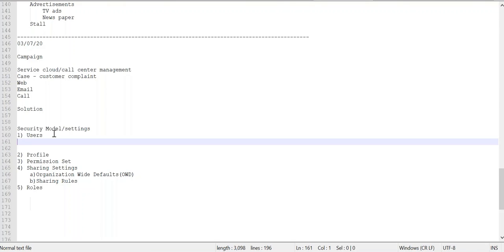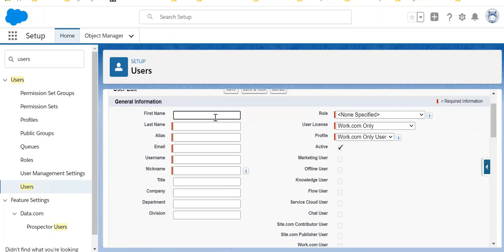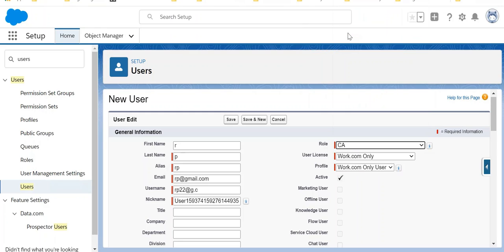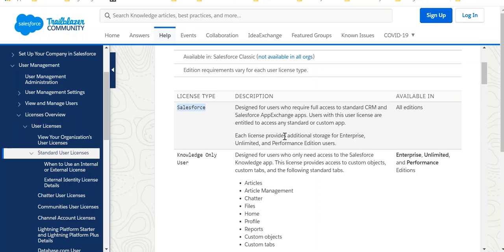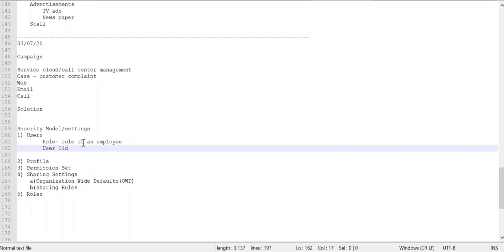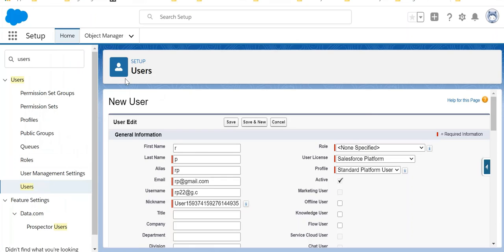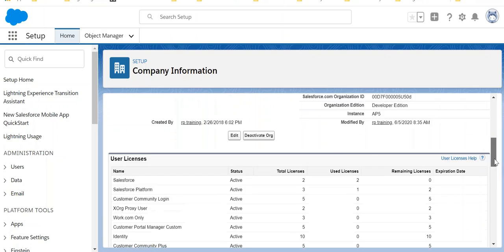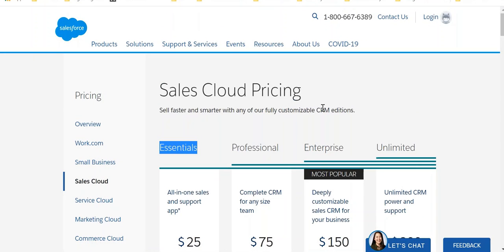Salesforce Admin (Lightning Experience) | Session 4 | Security Model- Users